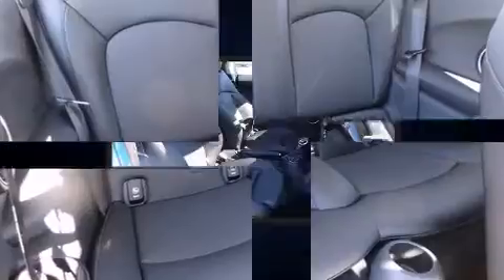2015 MINI Hardtop Cooper S in Richmond, VA 23294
Richmond BMW
8710 Broad St.

Outstanding design defines the 2015 MINI Hardtop. This 2 door, 4 passenger hatchback offers the latest in technological innovation and style. It features an automatic transmission, front-wheel drive, and a 2 liter 4 cylinder engine. A turbocharger further enhances performance, while also preserving fuel economy. A wealth of standard features means that you no longer have to sacrifice. Such as remote keyless entry, delay-off headlights, 1-touch window functionality, a tachometer, a trip computer, heated seats, power windows, and more. Storage solutions are integrated throughout the interior, demonstrating thoughtful attention to detail. Passengers are protected by various safety and security features, including: dual front impact airbags with occupant sensing airbag, front SIDE impact airbags, traction control, brake assist, ignition disabling, and 4 wheel disc brakes with ABS. You'll never lose visibility with rain sensing wipers, which activate automatically when the drops start to fall. Our aim is to provide our customers with the best prices and service at all times. Stop by our dealership or give us a call for more information.